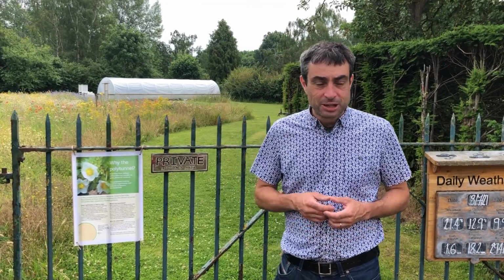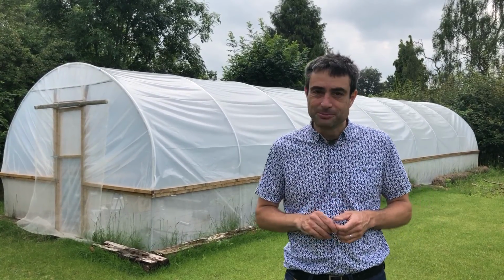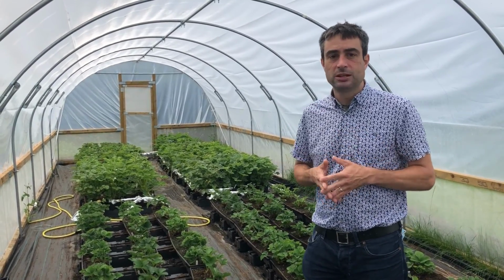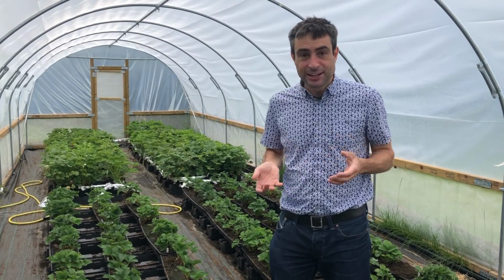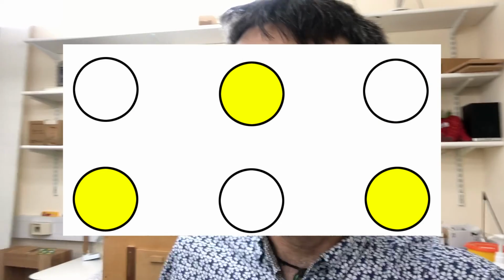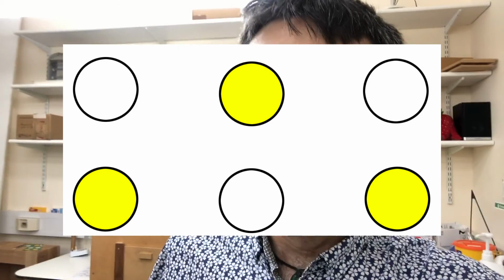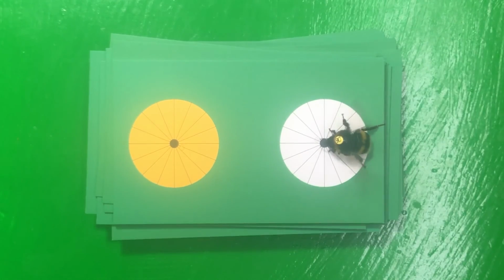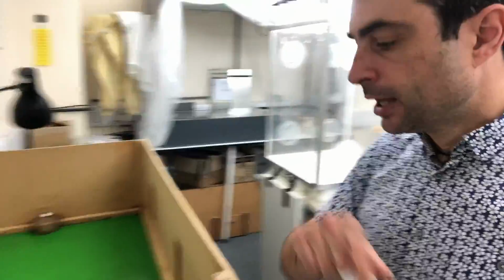Film 2 Hamish Symington